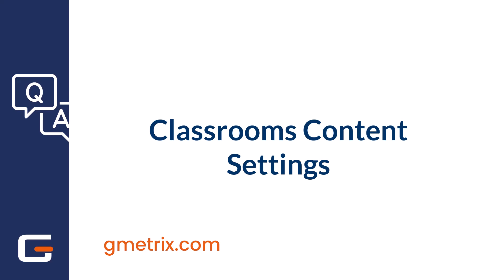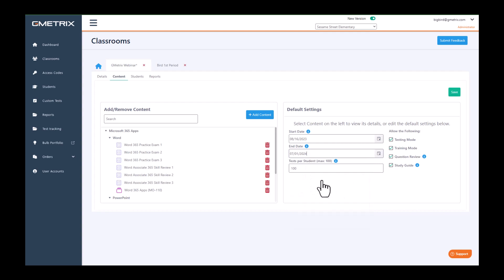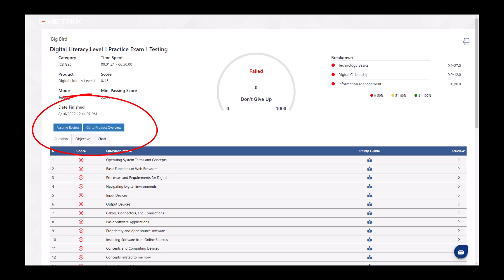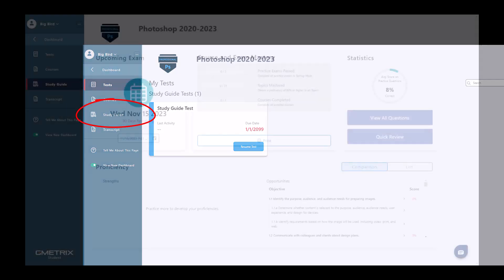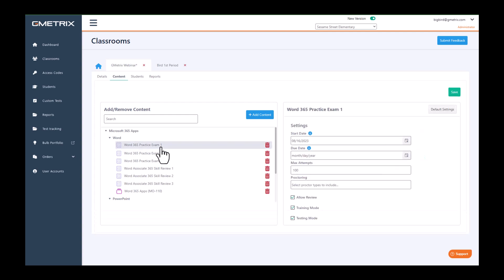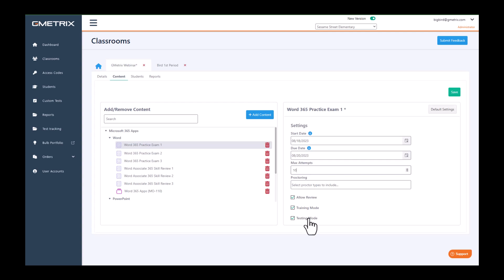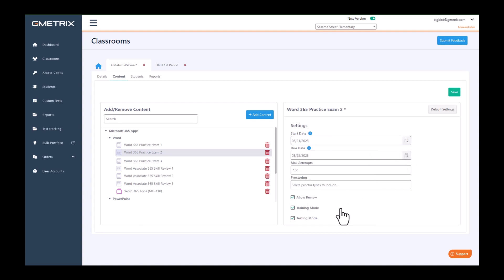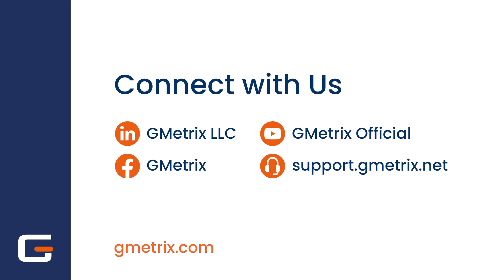Classroom Content Settings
This video will show you how to update your content settings including; start/end date, removing content, allowing review, allowing the study guide, and more.  (Published 8/21/23)